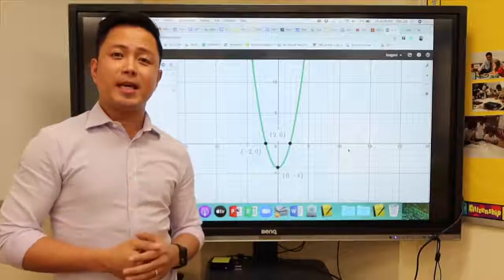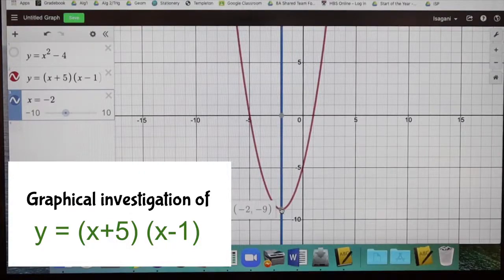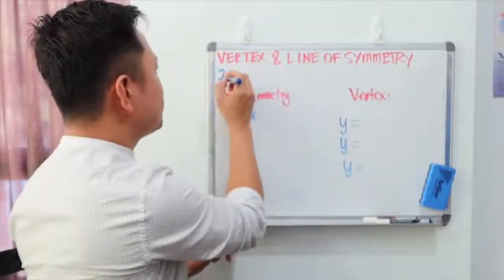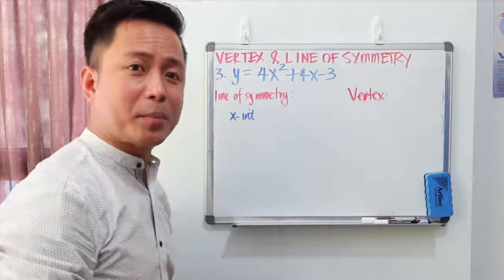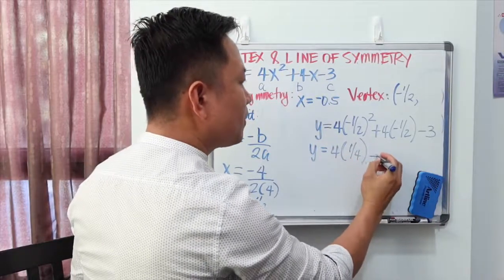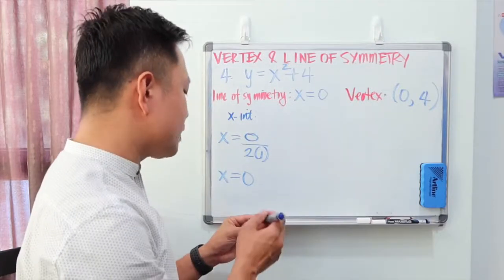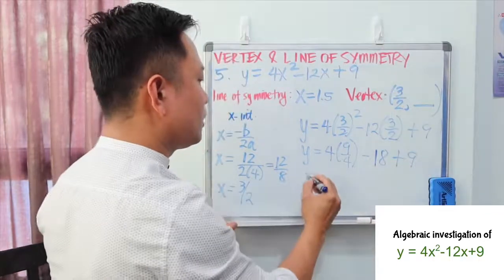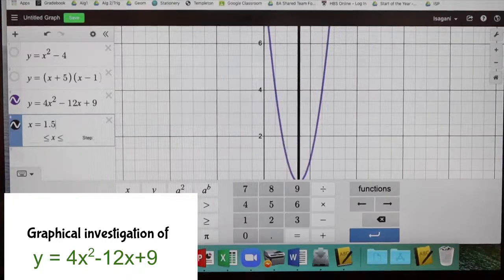Grade 9 -Topic #9: Graphing Quadratic Functions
Learn about the graph of a quadratic function called a parabola. A parabola is the shape of the graph of a quadratic equation. A regular parabola is a parabola that is facing either up or down while an irregular parabola faces left or right. A quadratic equation is an equation whose highest exponent in the variable(s) is 2.